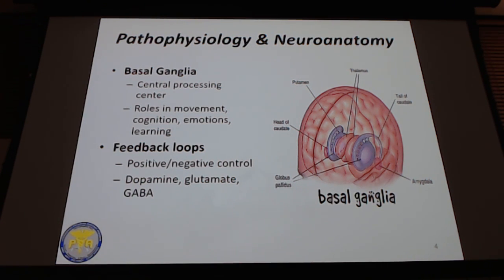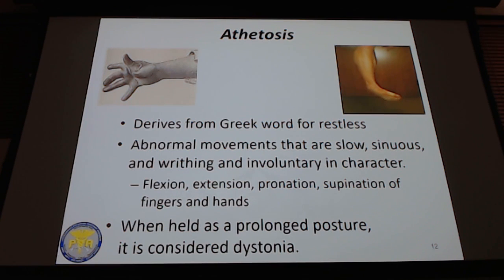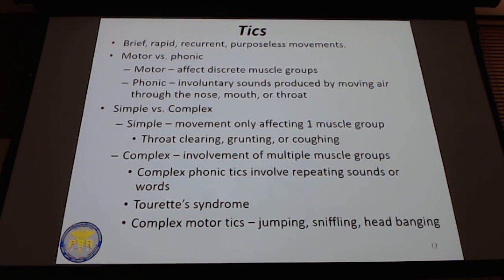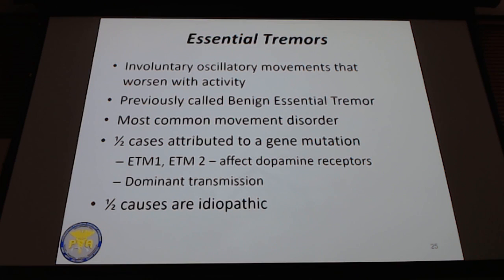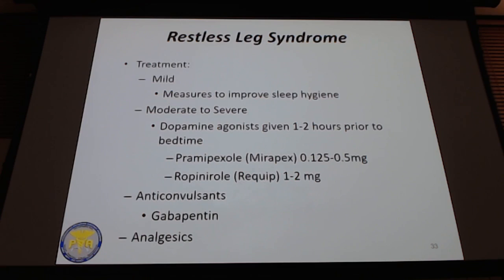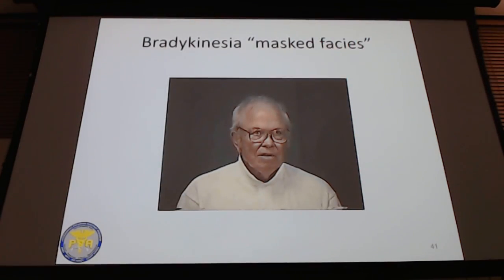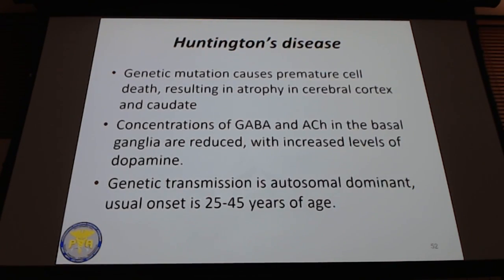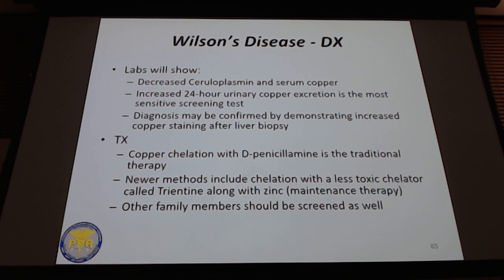Neurology Block 2 Lecture 3